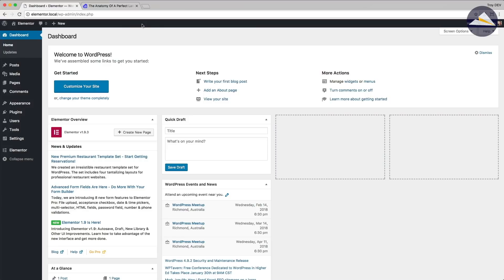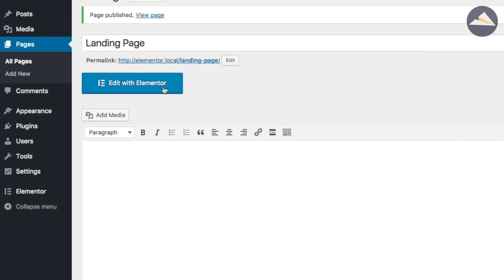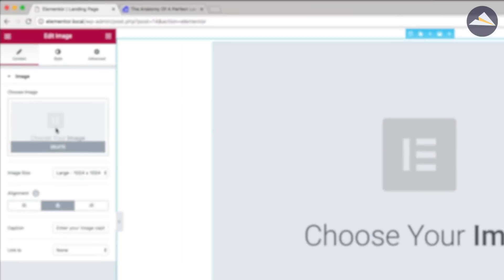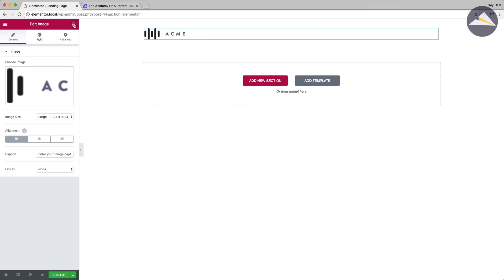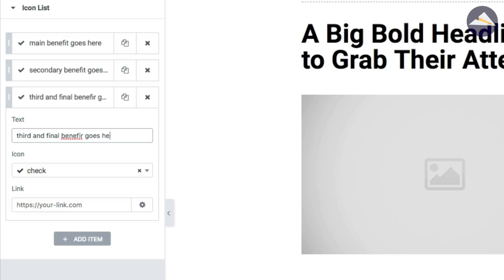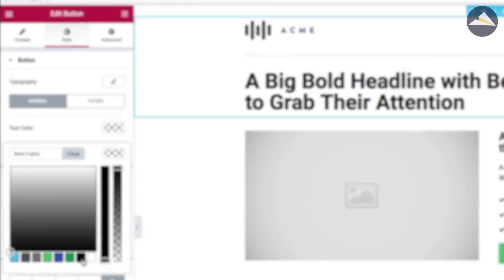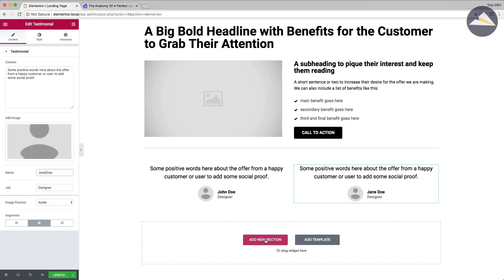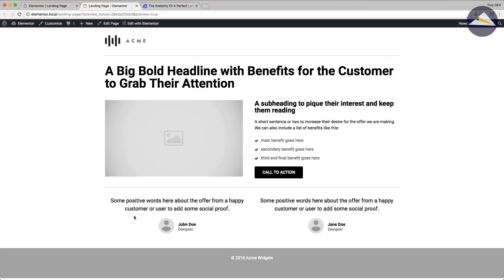How to Build a Rapid Prototype with Elementor - WP Elevation Studio Learning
Learn how to build a rapid prototype with Elementor.

// F R E E  O N L I N E  T R A I N I N G
🎓 Learn how to attract BETTER CLIENTS, BETTER PROJECTS & BETTER FEES! 🎉 Reserve your seat ➡️

Troy loves building his prototype "in the browser" and after finding Elementor Page Builder things got a whole lot easier.

After looking at a Facebook group and seeing a post about a WordPress Consultant getting bad feedback from a new web project, Troy wanted to remind everyone that building rapid prototype wireframe designs is the best way to nail the project design.